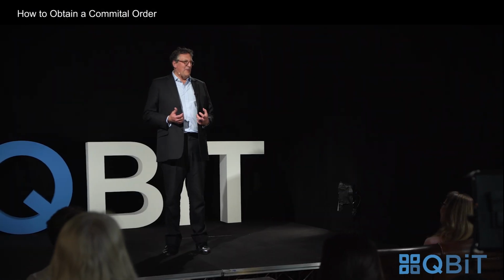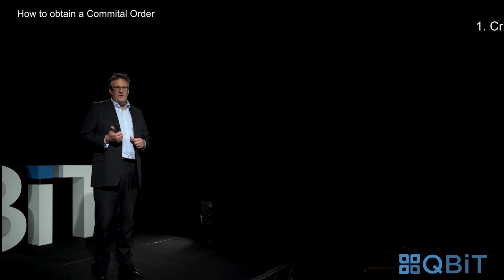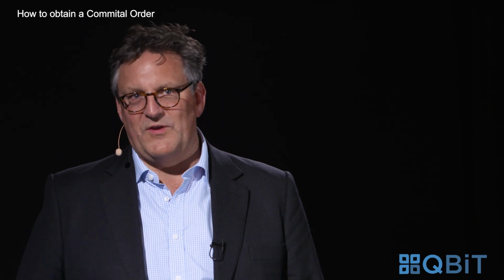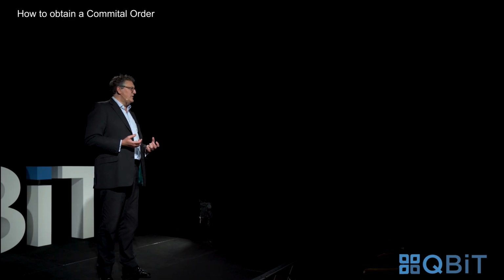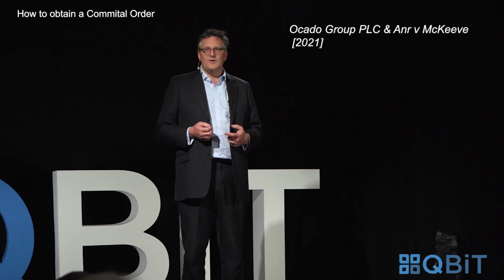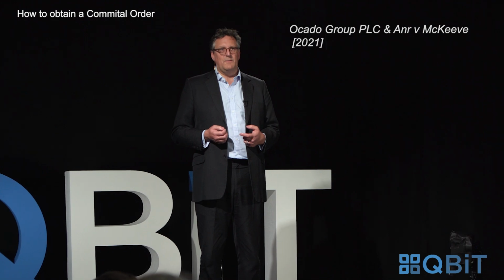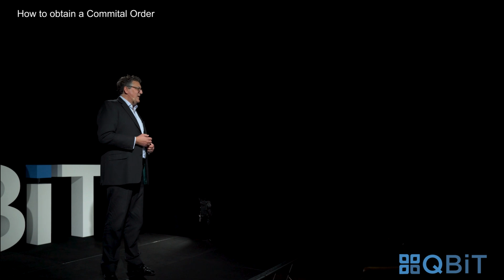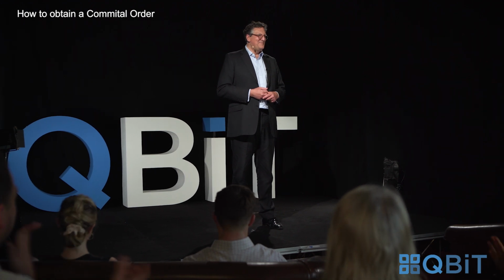QBiT - How to obtain a committal order - Robert-Jan Temmink KC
In this QBiT Robert-Jan Temmink KC discusses "How to obtain a committal order".